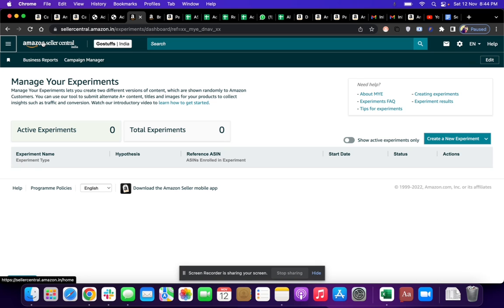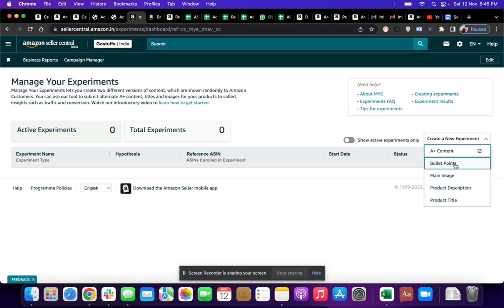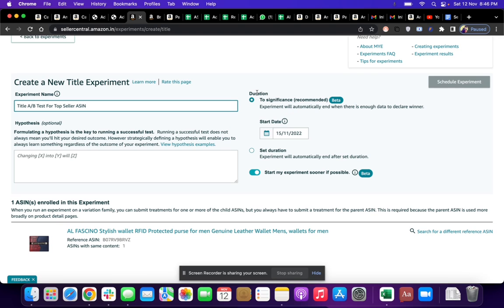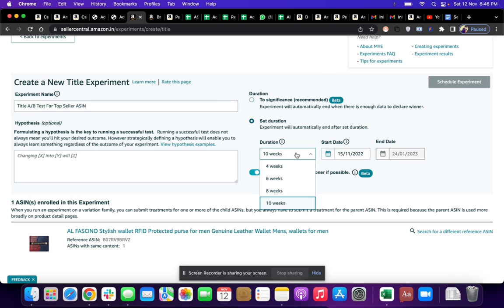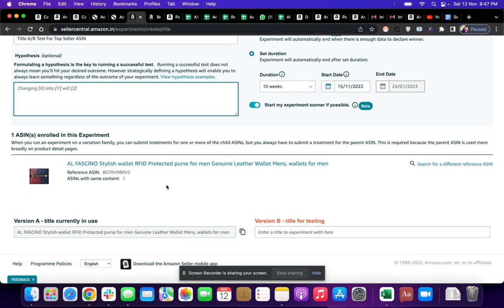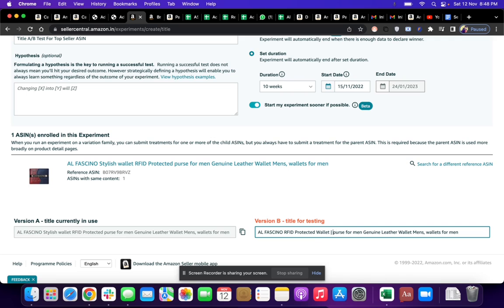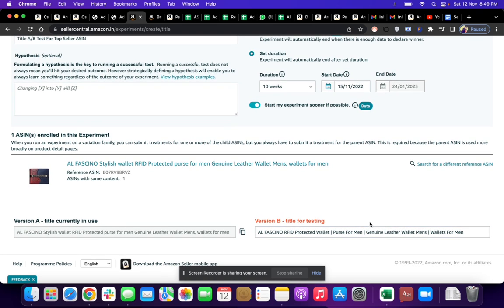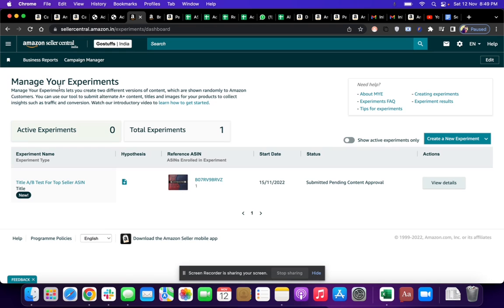How to run A/B Tests on your Amazon Listings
In this video, I talk about how you can run experiments and do A/B tests for your Amazon Listings.